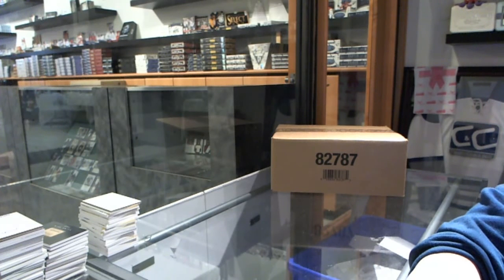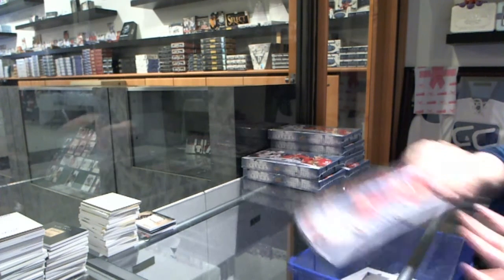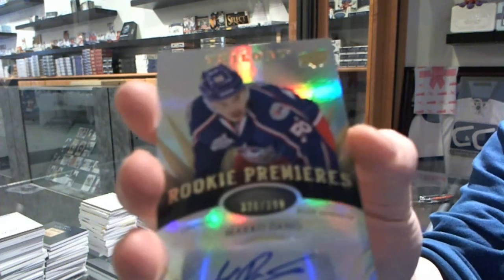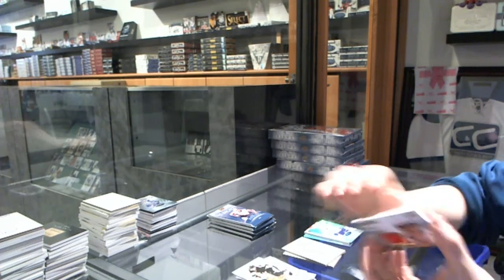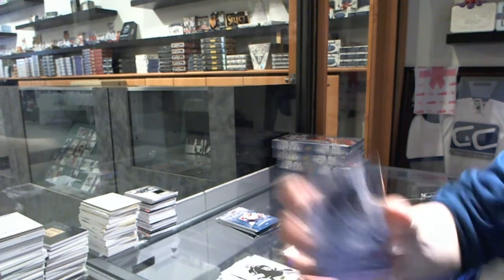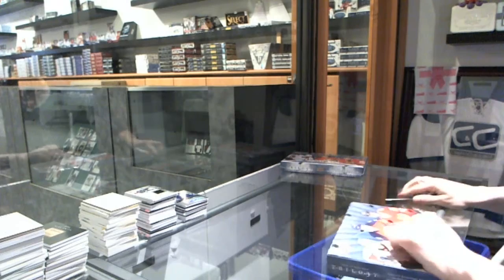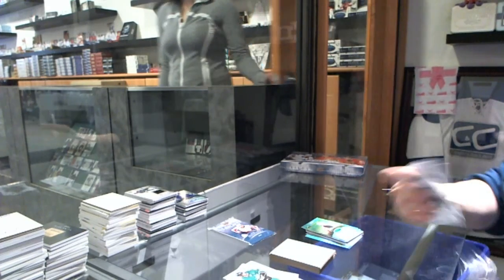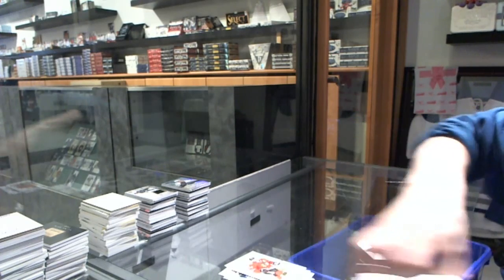14-15 UD Trilogy Hockey 8 Box CASE Break - C&C #4541